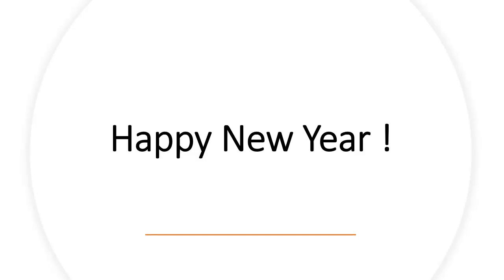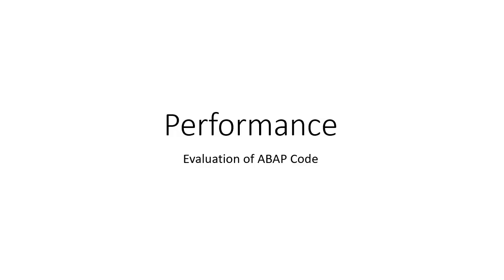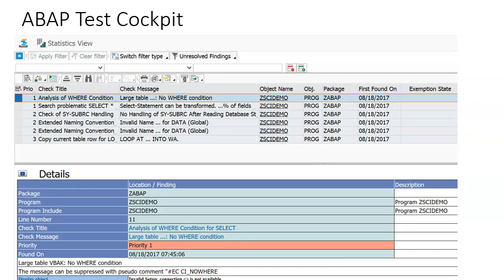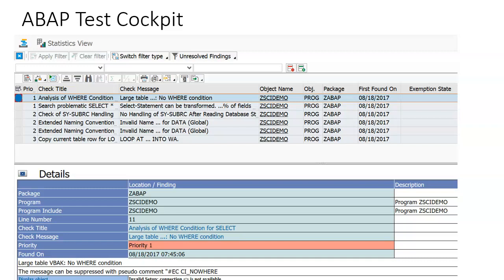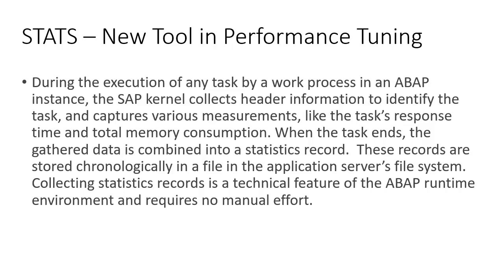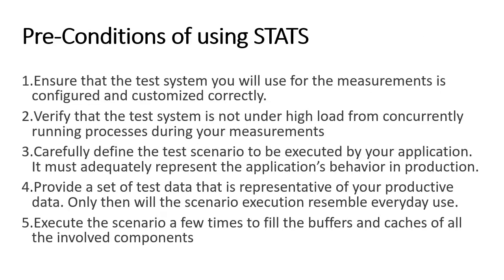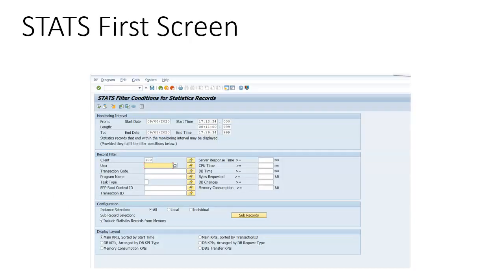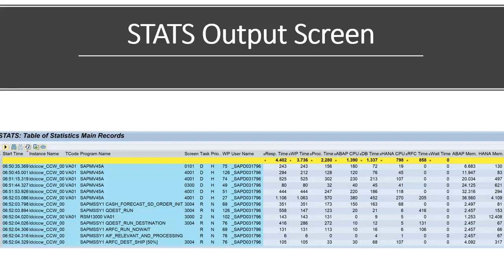ABAP Code Analysis | What is STATS Tcode | SAT | ATC | ABAP Code Optimization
If you're looking for SAP ABAP Interview Questions for Experienced & Freshers, you are in the right place. There are a lot of opportunities from many reputed companies in the world. According to research SAP ABAP has a market share of about 3.0%. So, You still have the opportunity to move ahead in your career in SAP ABAP Programming Tutorial. We offer advanced SAP ABAP Interview Questions 2022 that helps you in cracking your interview & acquire a dream career as SAP ABAP Developer.